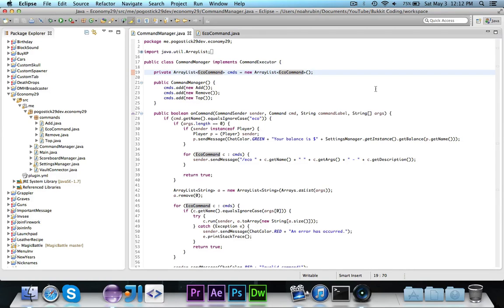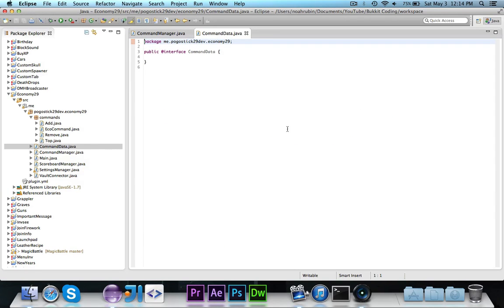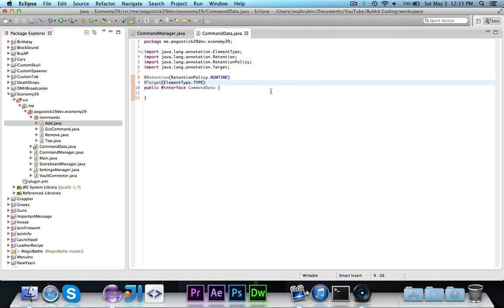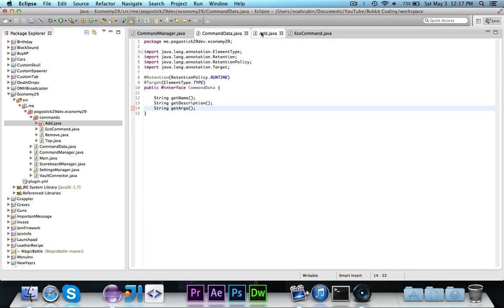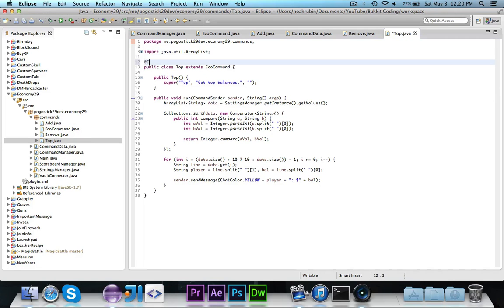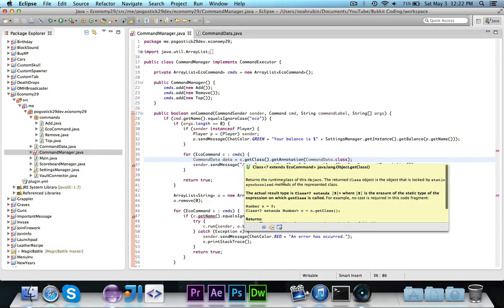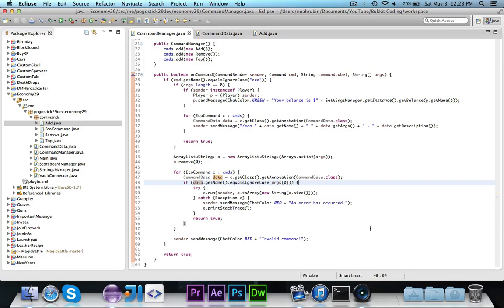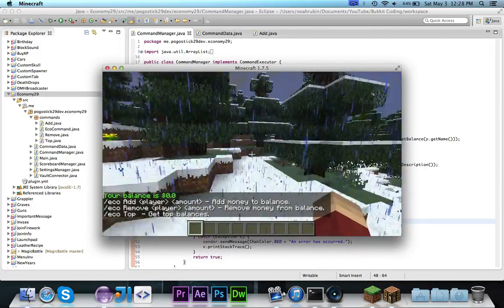[Bukkit Coding] Episode 67: Annotations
This episode will show you how to store data in annotations.